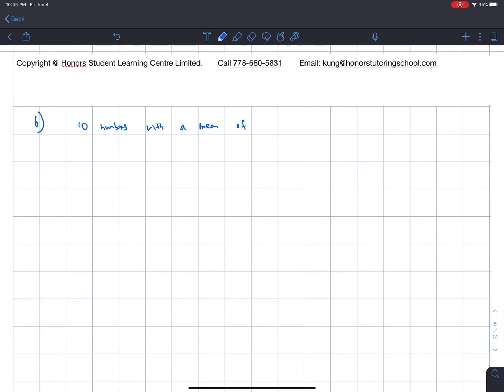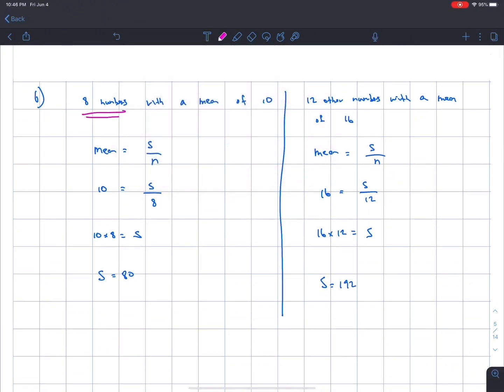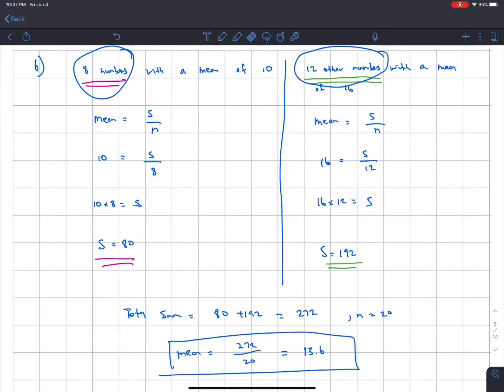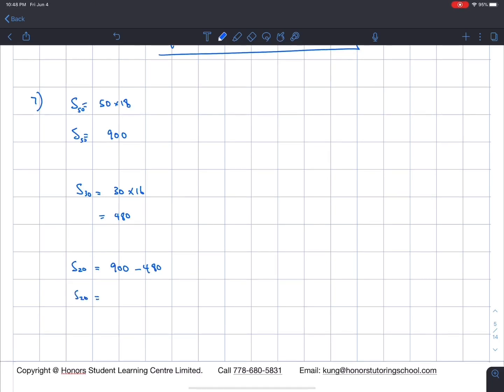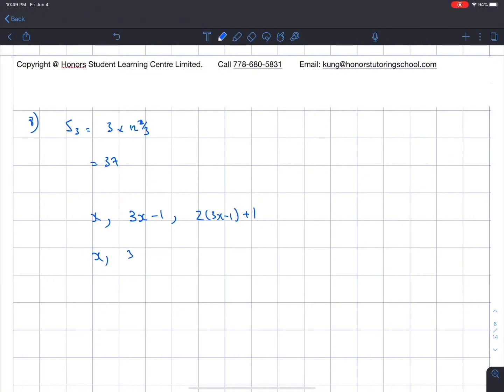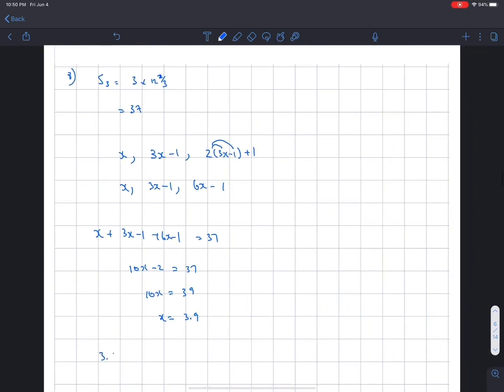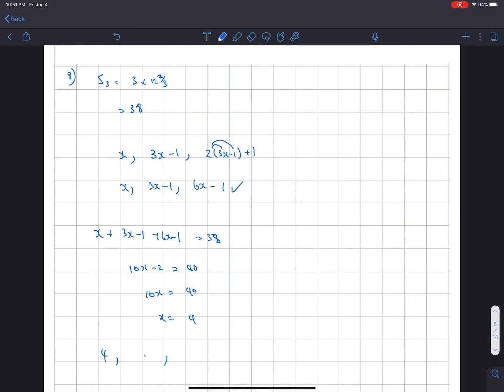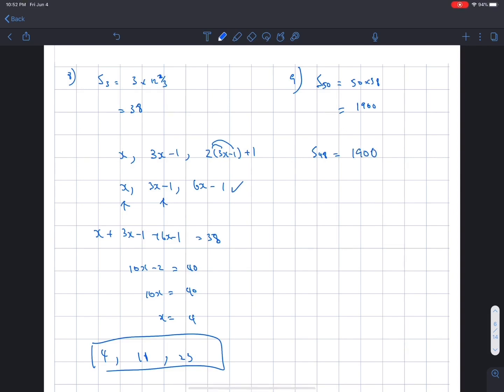math 8 7.5 Question 6 to 9